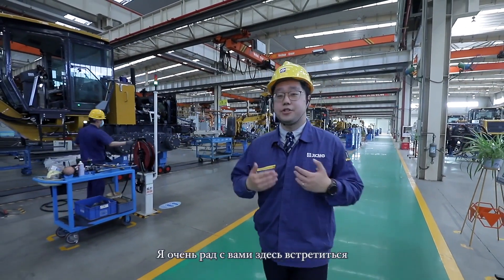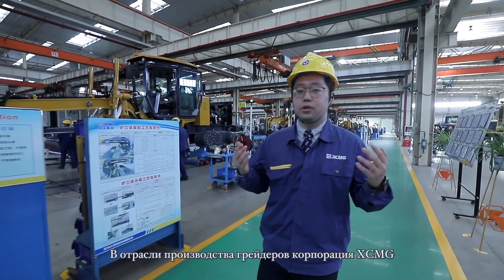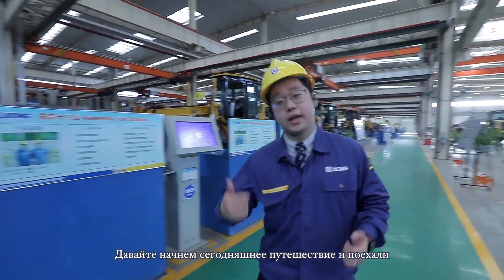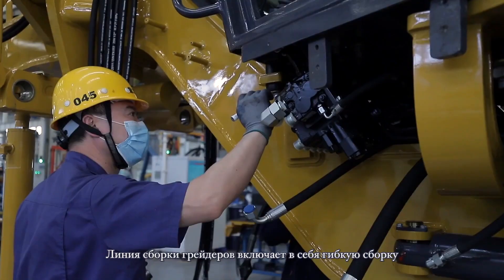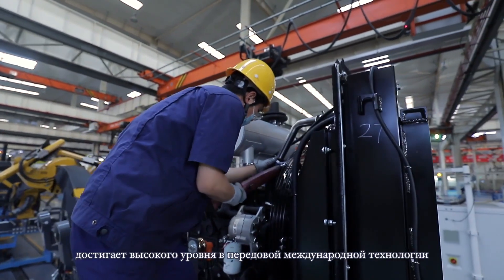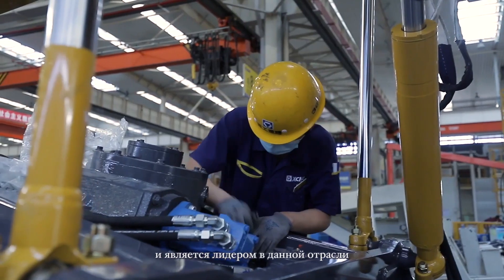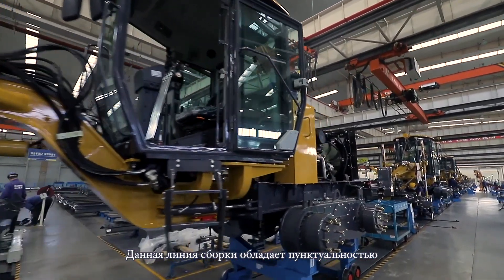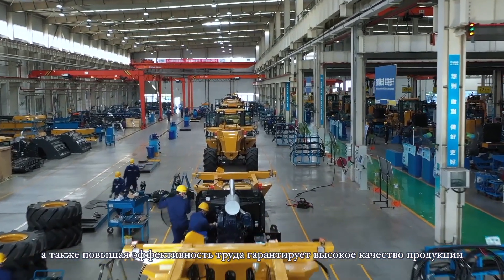Завод грейдеров корпорации XCMG в Китае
Представляем вам самую передовую базу по производству грейдеров. В отрасли производства грейдеров корпорация XCMG уже на протяжении 13 лет занимает ведущее место внутри страны.
На видео представлена сборочная линия грейдеров корпорации XCMG, которая состоит из линии сборки протяженностью 180 метров и 9 линий подсборки. Количество ежегодного выпуска продукции - 3000 единиц. Возможно произвести 8 категорий техники и 30 с лишним серийных типов грейдеров.

Линия сборки грейдеров включает в себя гибкую сборку, интеллектуальное и цифровое управление, и достигает высокого уровня в передовой международной технологии, а также является лидером в данной отрасли. Данная линия сборки обладает пунктуальностью, ритмичным производством, а также повышая эффективность труда гарантирует высокое качество продукции.